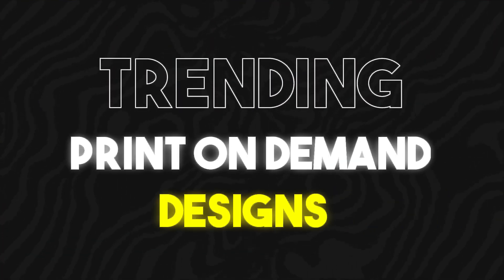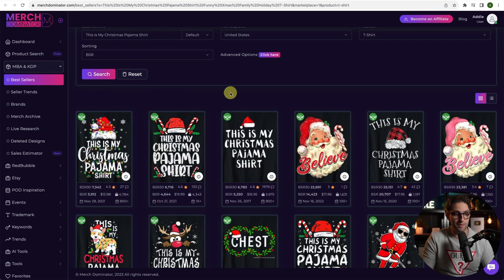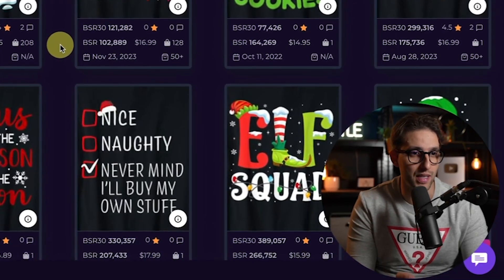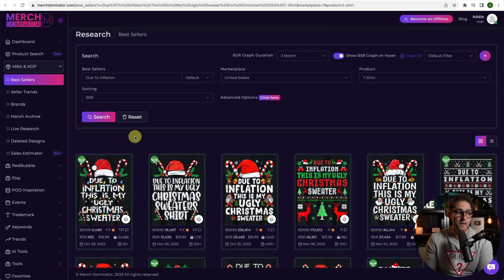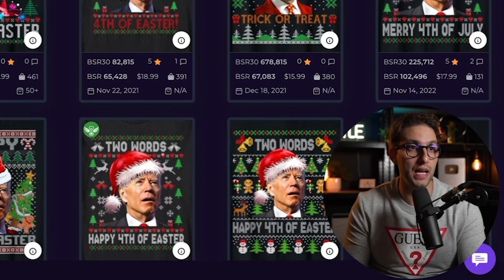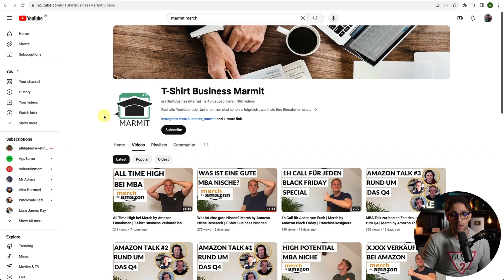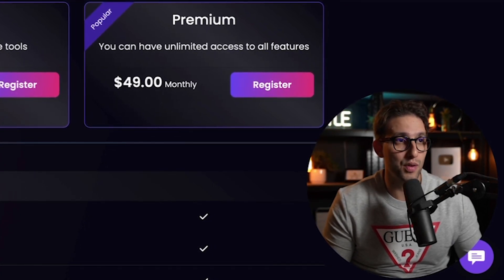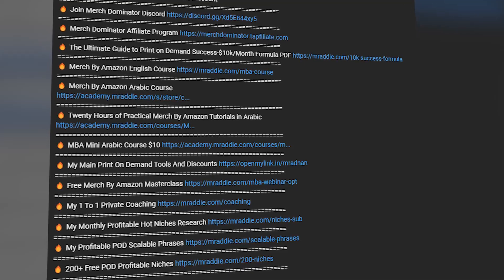Top 10 Print On Demand Christmas Niches To Explode Your Sales On Merch By Amazon Etsy Redbubble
🔥 Merch By Amazon Arabic Course
🔥 Twenty Hours of Practical Merch By Amazon Tutorials in Arabic